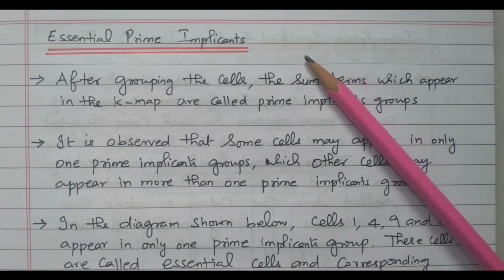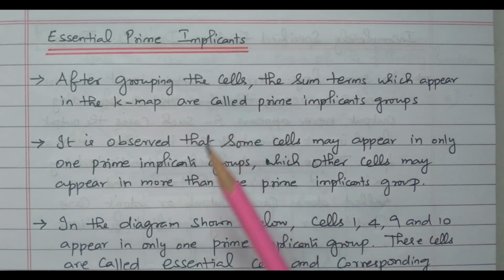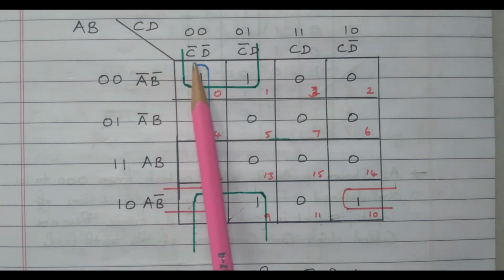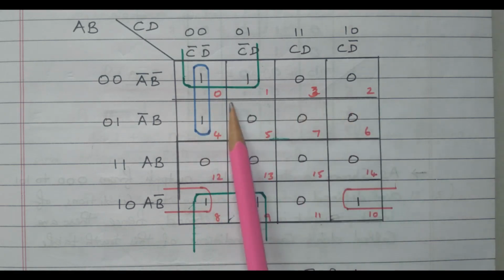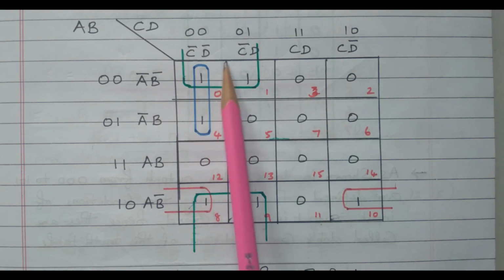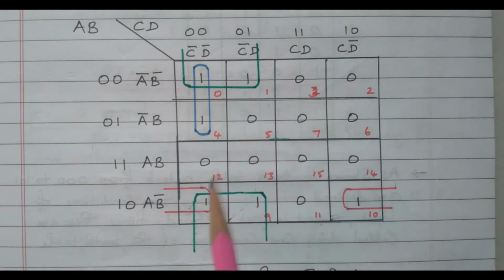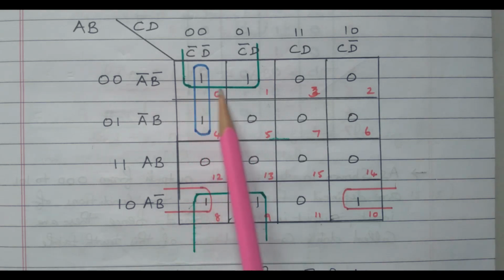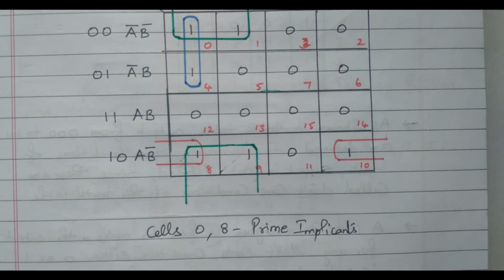84 Essential Prime Implicants Karnaugh Map